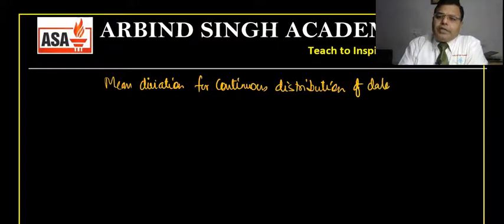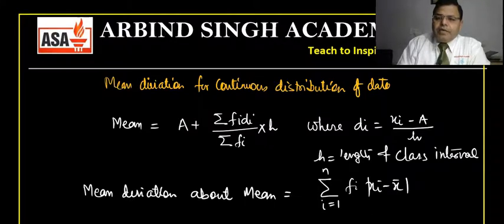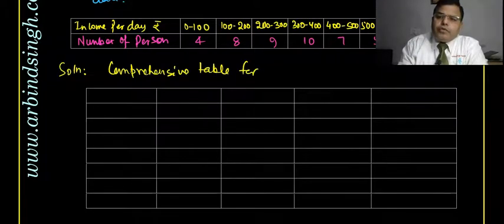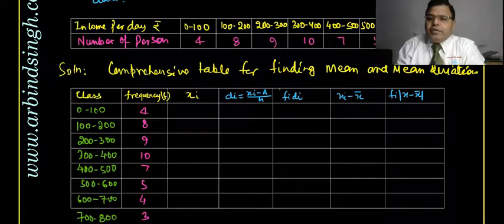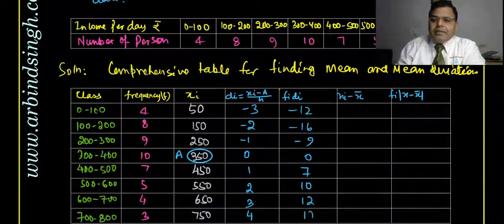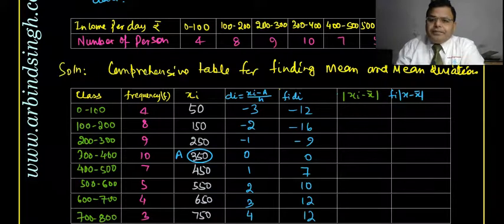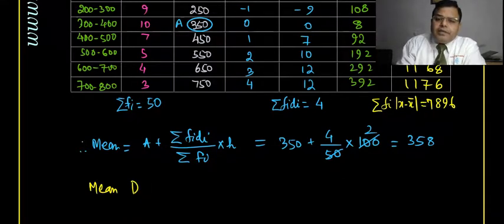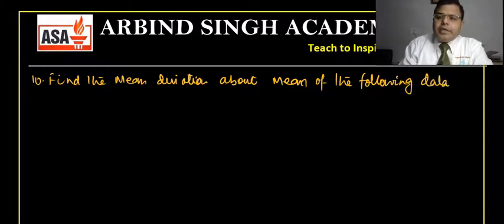Statistics for Class -11 Part-04